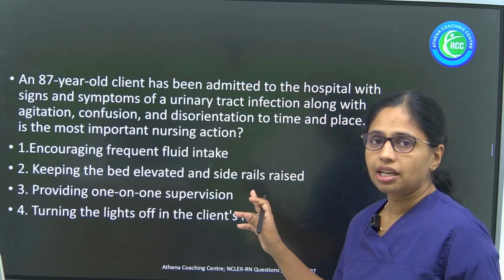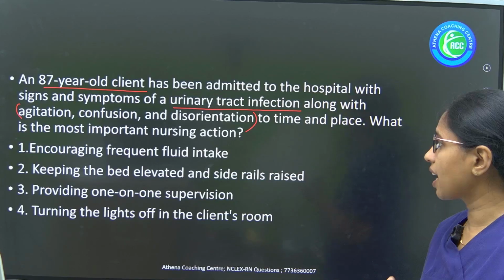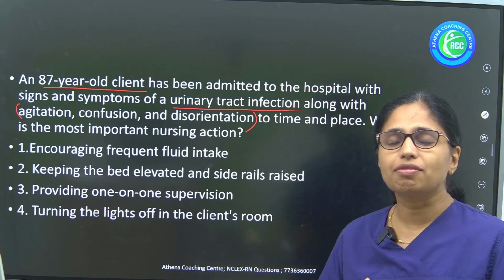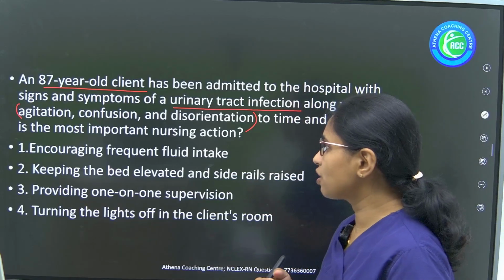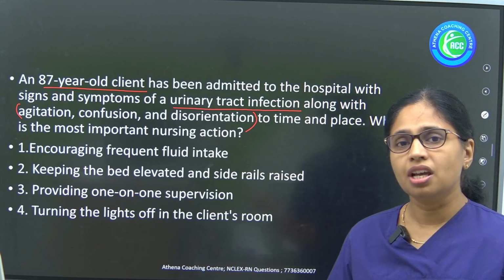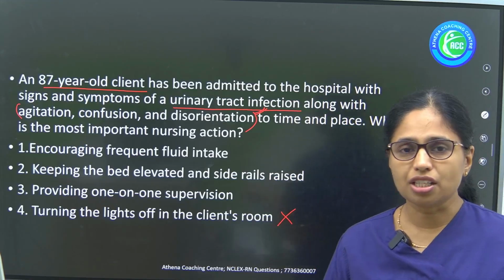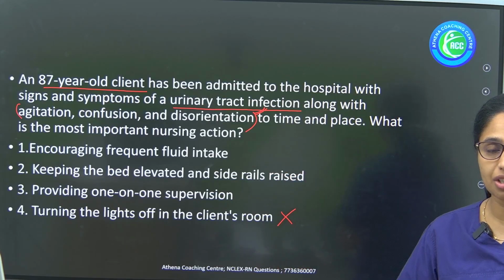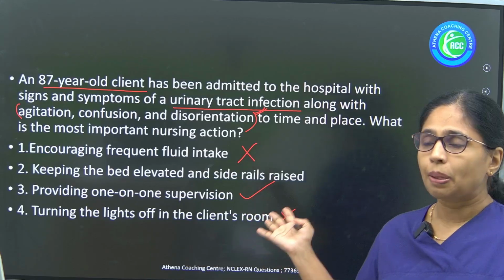NCLEX RN (NGN) Important Questions from Mental Health Nursing | How to Tackle Them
In this video, we cover some of the most important NCLEX RN (NGN) questions from Mental Health Nursing.
Learn how to approach these questions, understand what examiners are looking for, and improve your test-taking strategy.

🎯 What you'll learn:

Common question types from Mental Health

How to identify the correct response

Real NGN-style scenarios explained